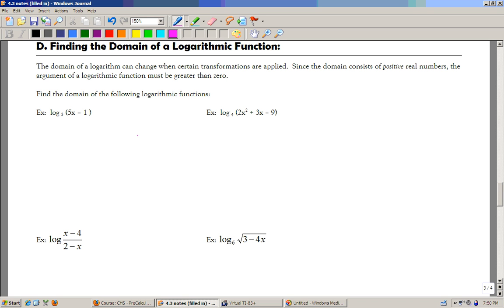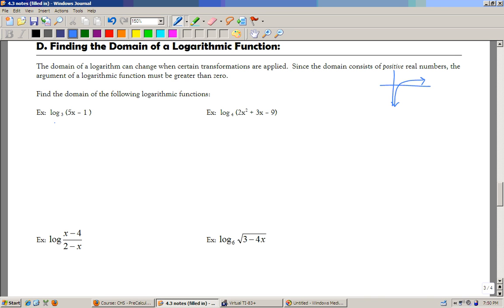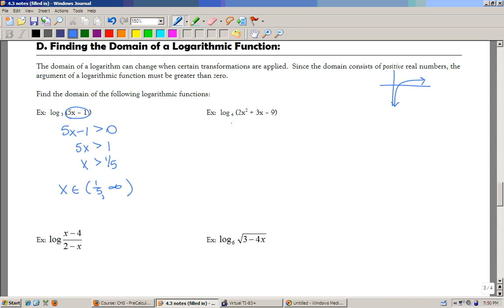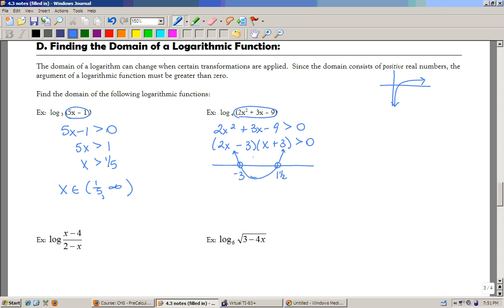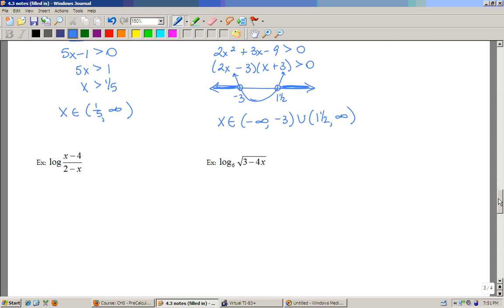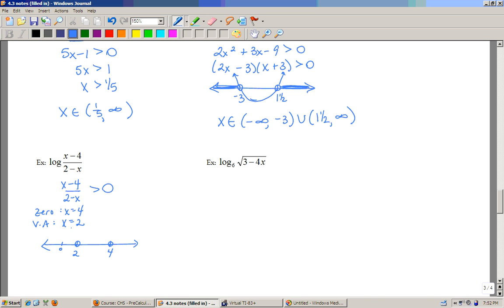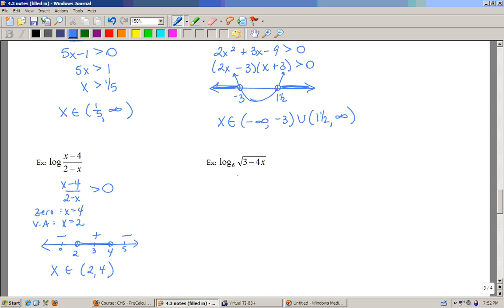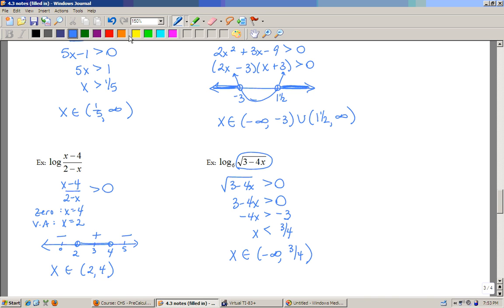HPC 4 3D Domain of a Logarithm